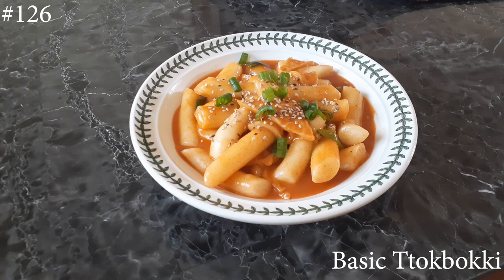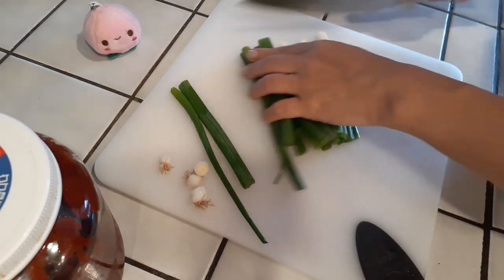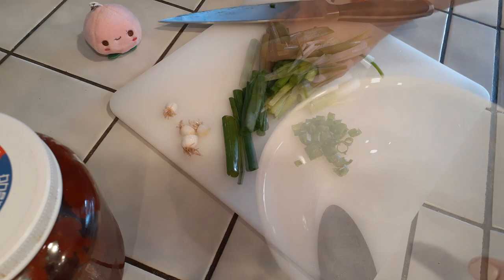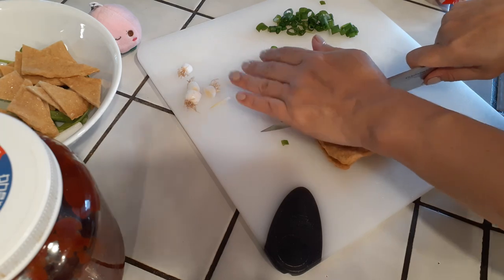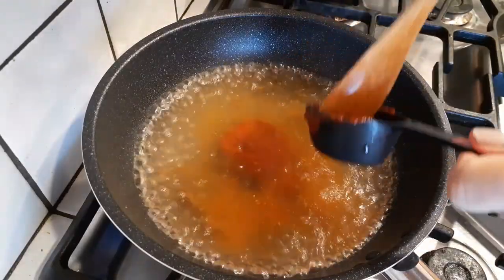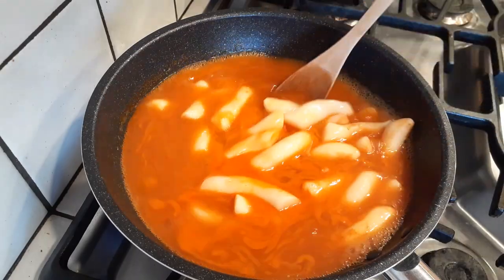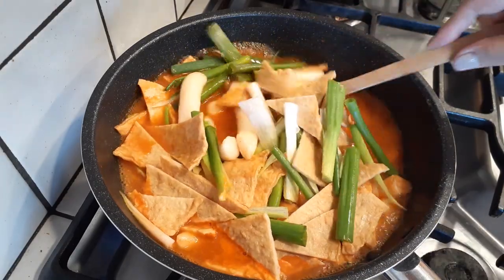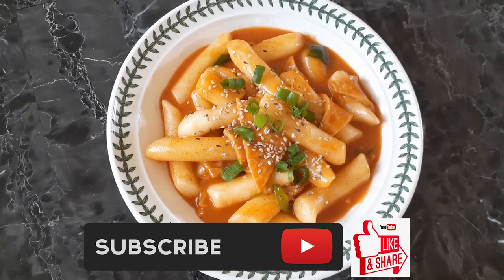Basic Ttokbokki WatchMiCook Episode 126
A simpler version of spicy rice cake for those who don't have access to your Asian markets.

Hope this helps my Korean food loving friends!

~WatchMiCook

or